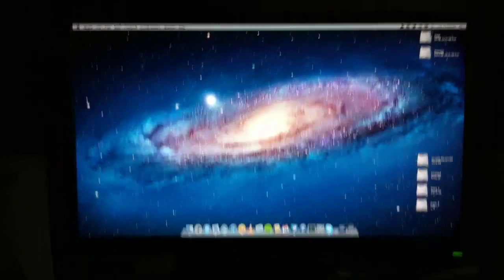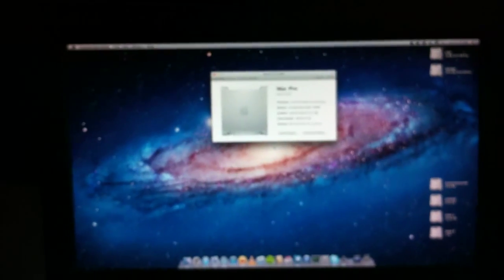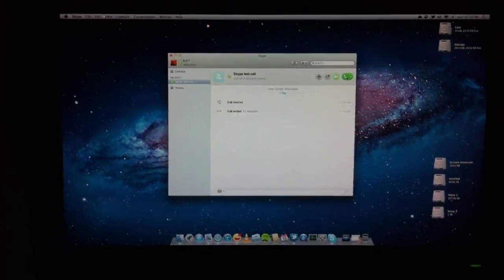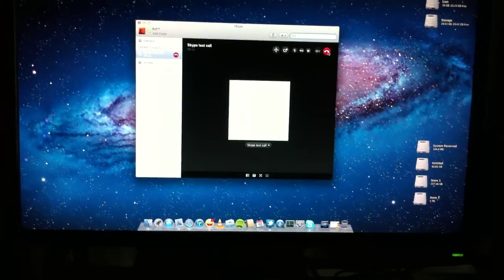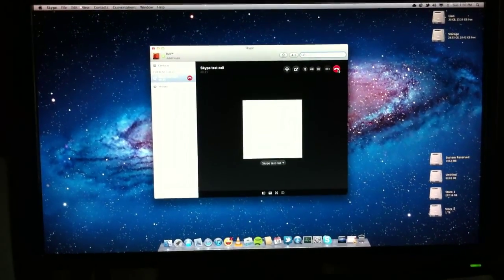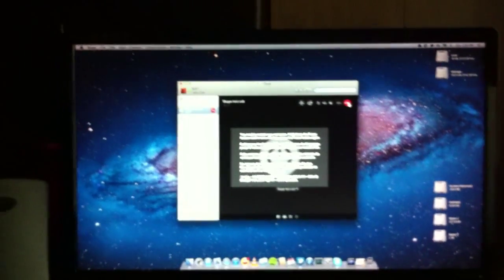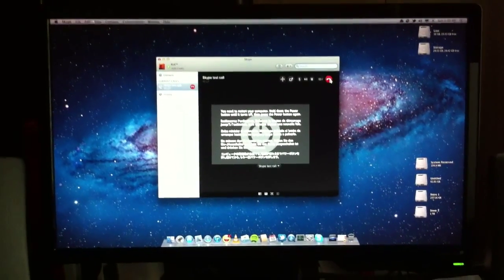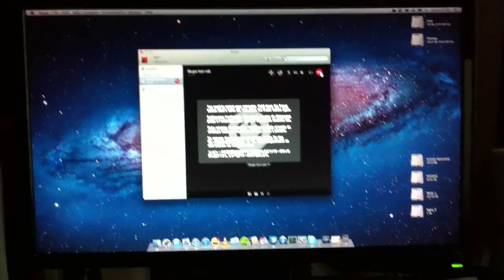Mac OS X Lion Kernel Panic (PC install)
Mac OS X 10.7 GM KP on my PC install when any voice chat app is active, probably related to AppleHDA.kext